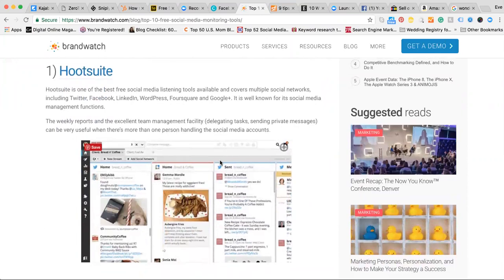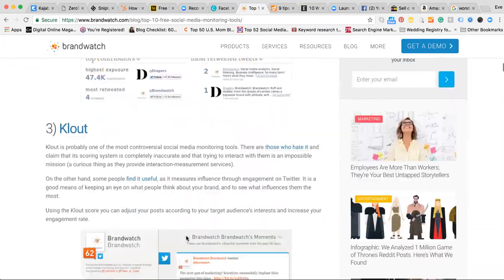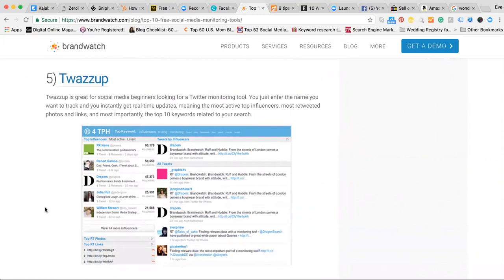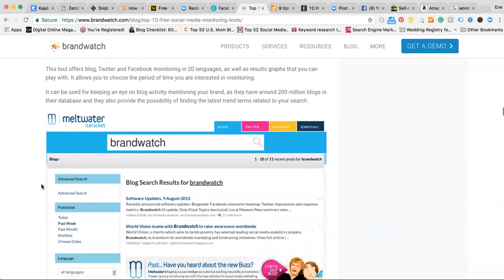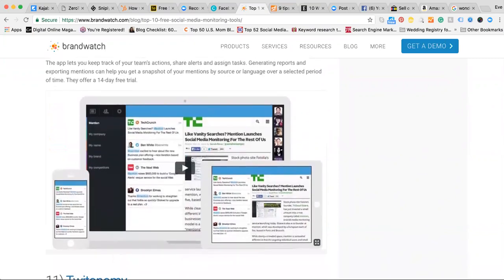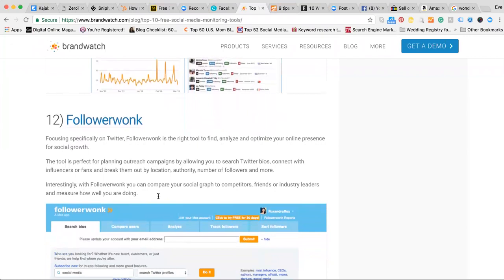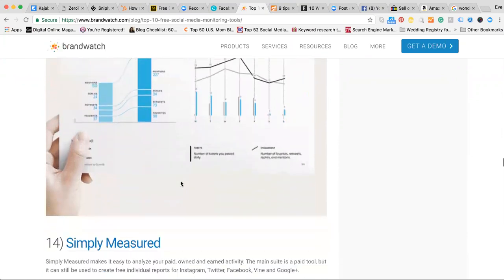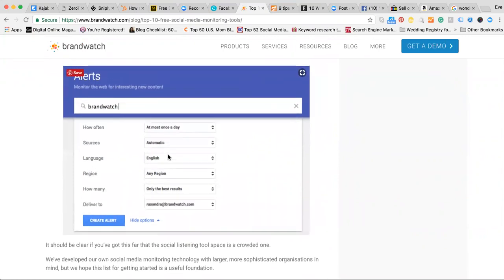Top 15 Free Social Media Monitoring Tools